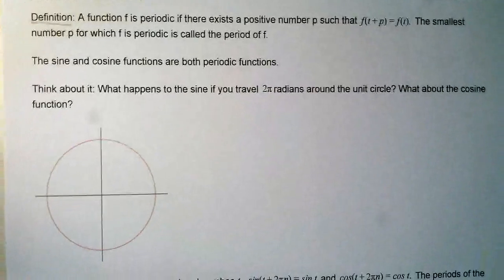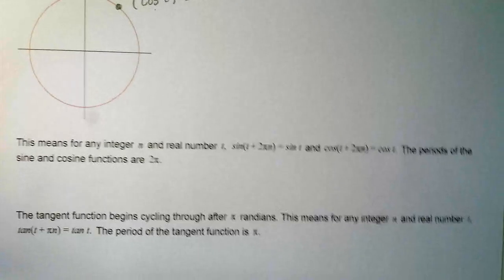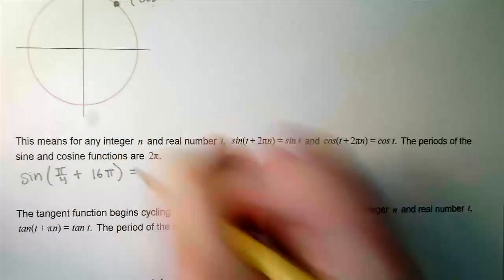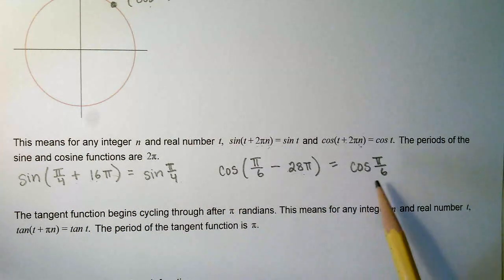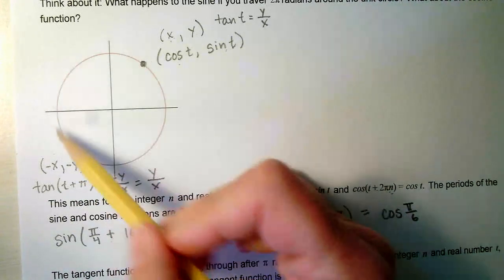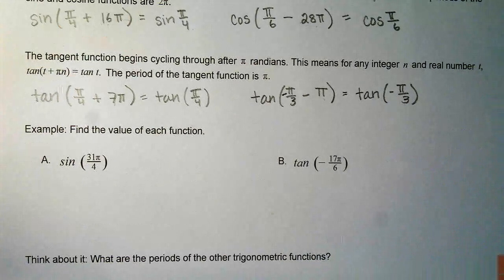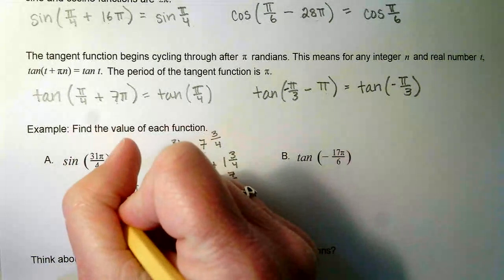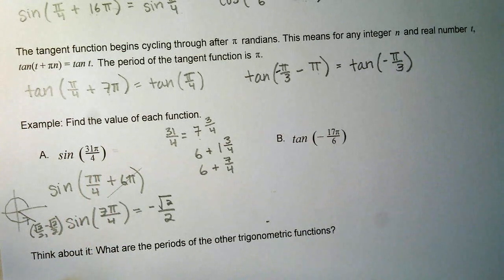4.2 Notes Day 2 Part 2